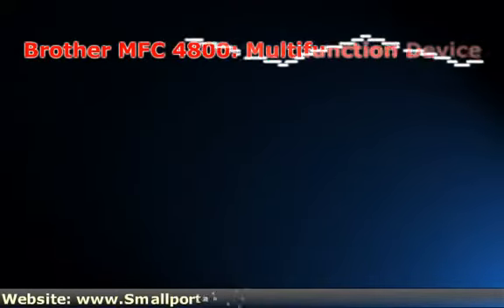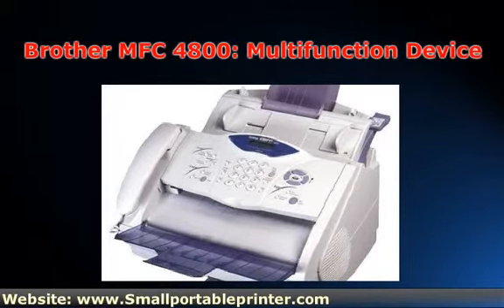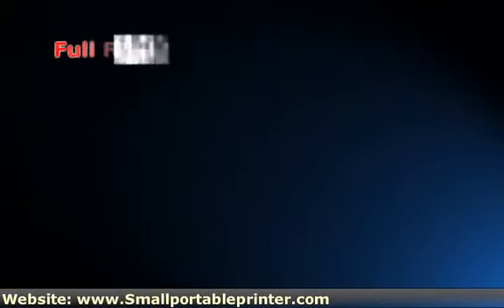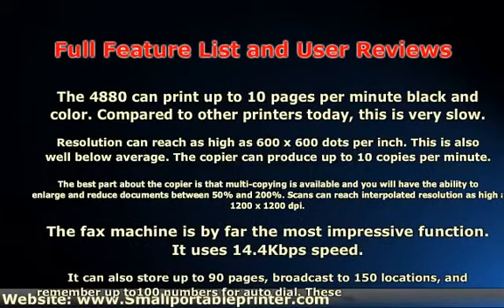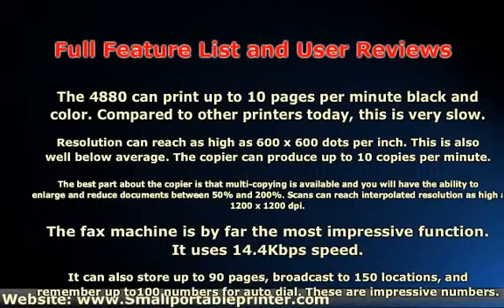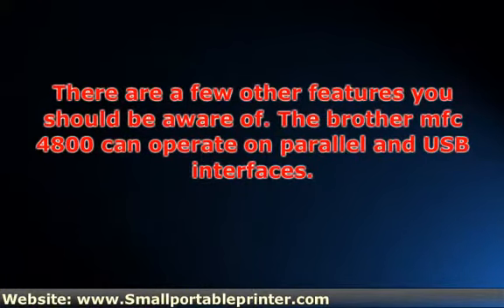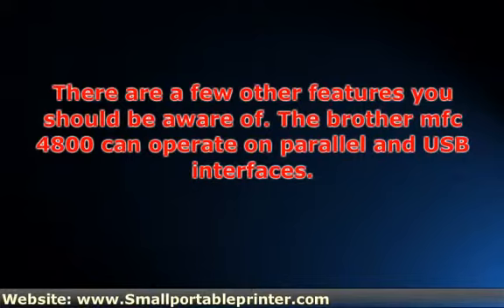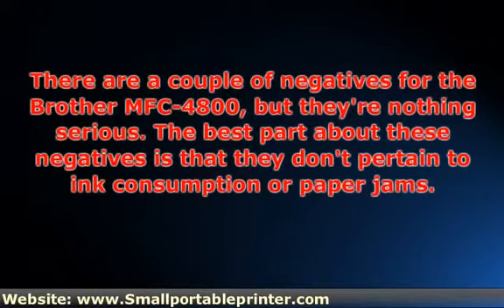Brother MFC 4800 -- Multifunction Device